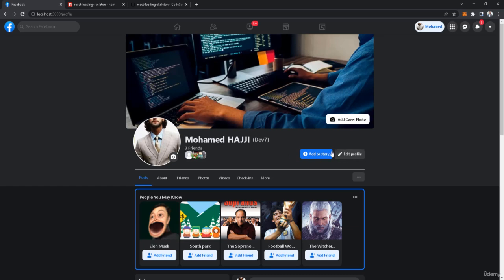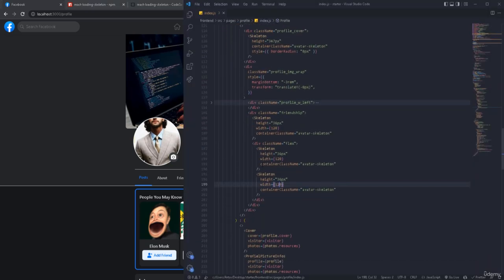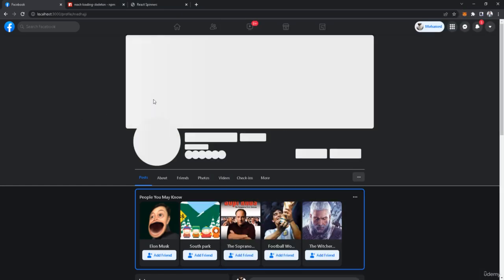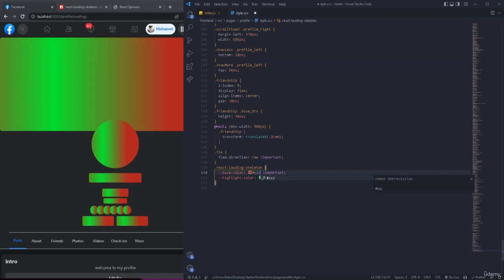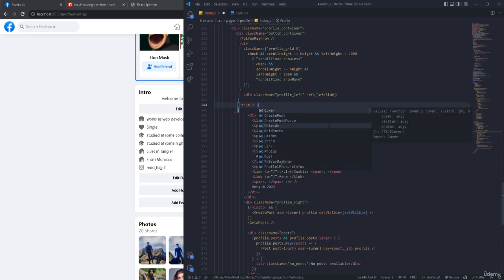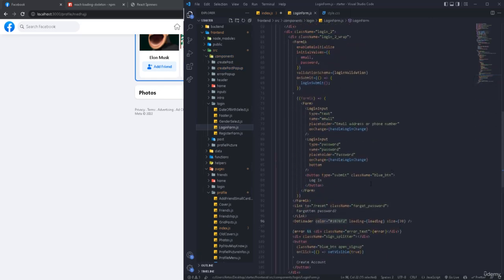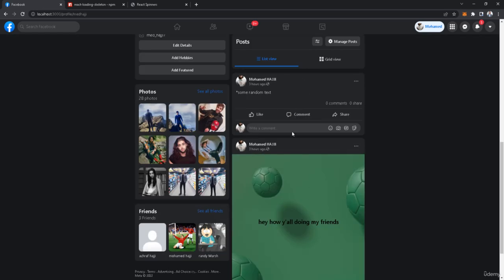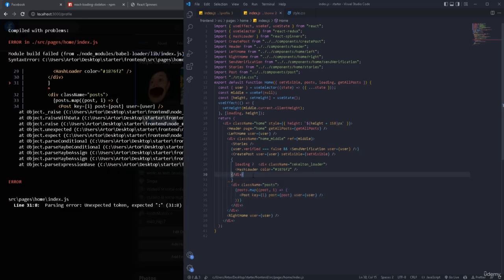Skeleton Loader Effect Part 2: Advanced Techniques for Your Facebook Clone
Title:

Description:

In this video, we’ll continue our implementation of the skeleton loader effect by exploring advanced techniques. Learn how to customize and optimize your skeleton loaders to match different UI components and enhance the overall loading experience. This tutorial will build upon the basics and provide tips for a more refined and seamless loader integration in your MERN stack project.
Enhanced Keywords:

advanced skeleton loader effect, customized skeleton loaders, Facebook clone tutorial, MERN stack project, React.js advanced loading animation, UI component placeholders, enhance loading experience, social media app development, web development tutorial, build a Facebook clone, optimized loaders, frontend development, college project guide, job interview preparation, full-stack development